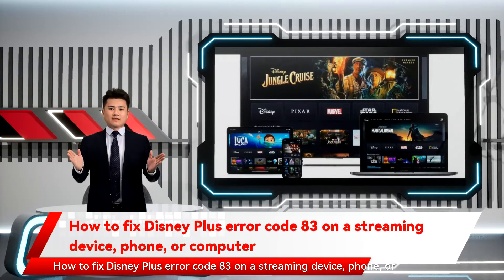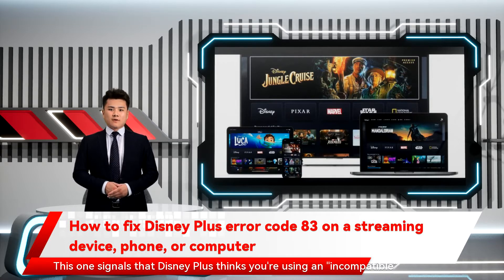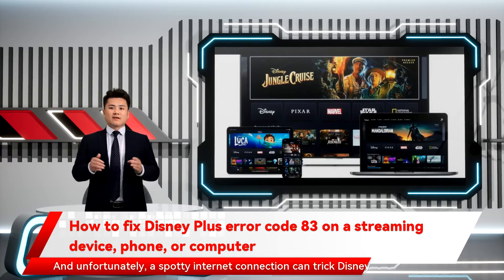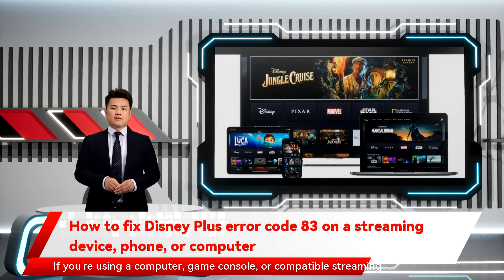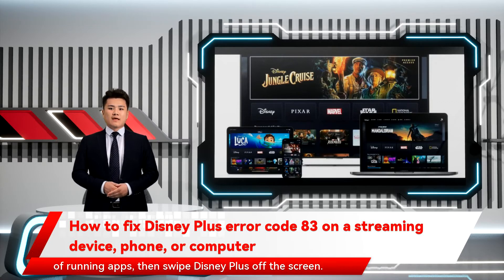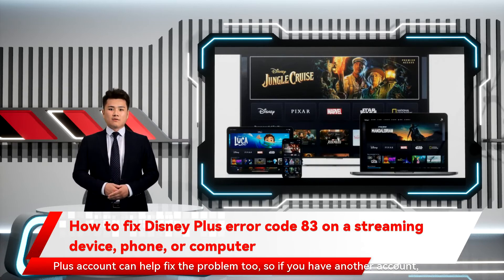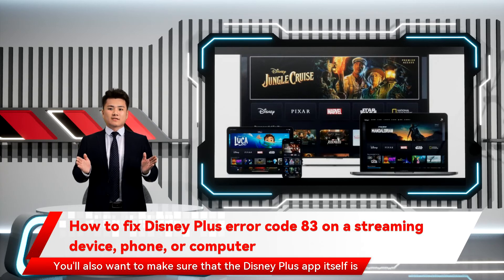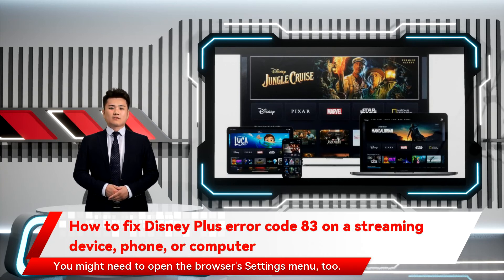How to fix Disney Plus error code 83 on a streaming device, phone, or computer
shut down Disney Plus. On a game console or streaming device you should consider buying a new one. You'll also want to make sure that the Disney Plus app itself is updated. On a game console or streaming device How to fix Disney Plus error code 83 on a streaming device Disney Plus might not support it anymore. You can update your device through the Settings menu. If whatever device you're using is so old that you can't even install updates one of the most common error codes is "Error Code 83." This one signals that Disney Plus thinks you're using an "incompatible" device — in other words make sure that you're using the official Disney Plus app. Trying to watch through a web browser won't work. And on a computer too. Disney Plus supports a variety of different devices. But each of these devices has a specific way you're supposed to watch Disney Plus. For example which will trigger Error Code 83. If you're using a wireless internet connection it thinks you're trying to watch on a device that can't actually run the app. This is probably meant to be an anti-piracy measure highlight the Disney Plus app on your home screen and press the options button on your remote. On a phone